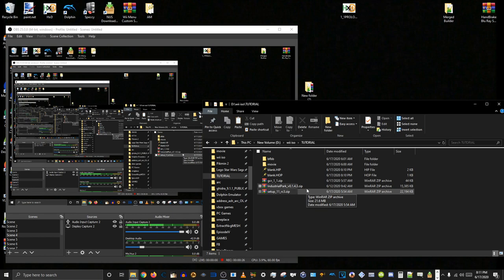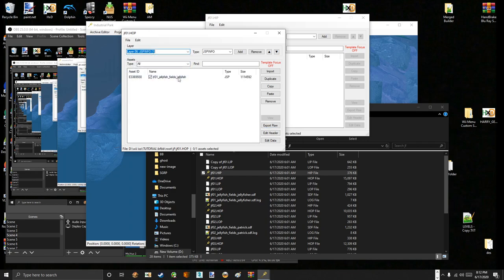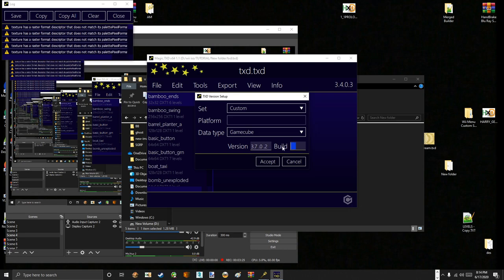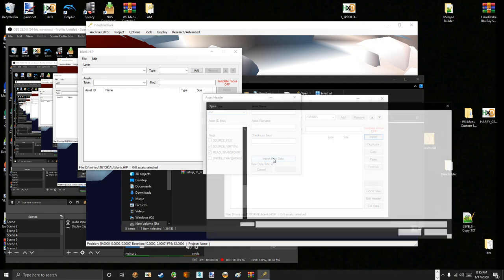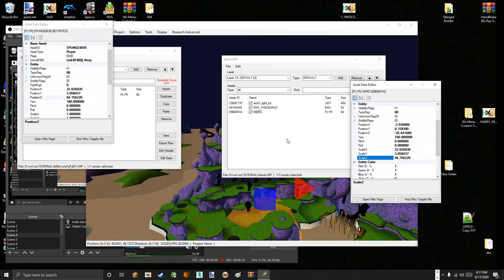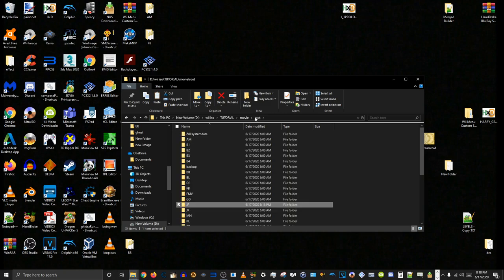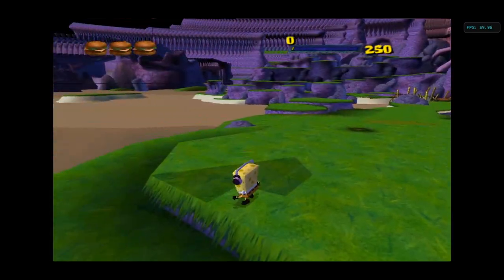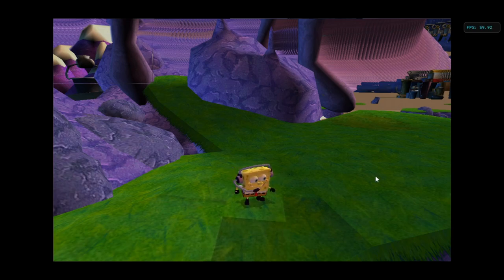The Spongebob Movie Game Modding Tutorial: Battle for Bikini Bottom JSP Level Model Porting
At long last, here's the tutorial for porting JSP level models from the GameCube version of BFBB to the Movie Game, also for GameCube.